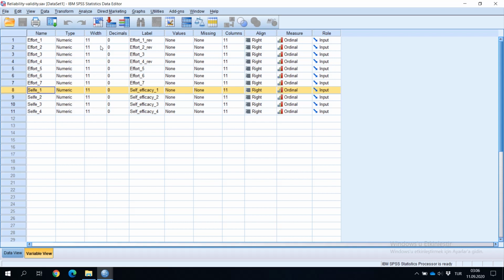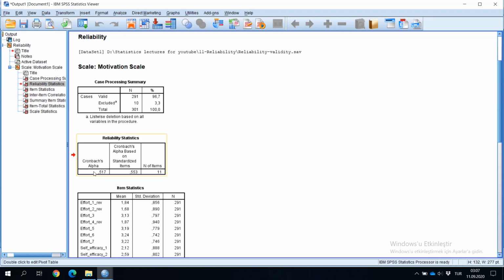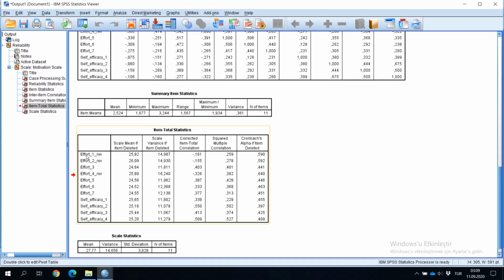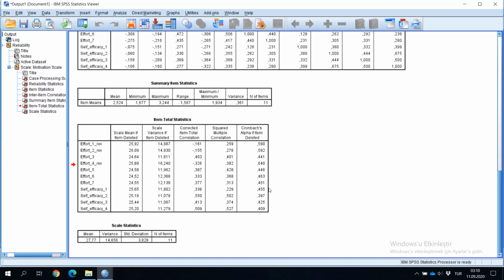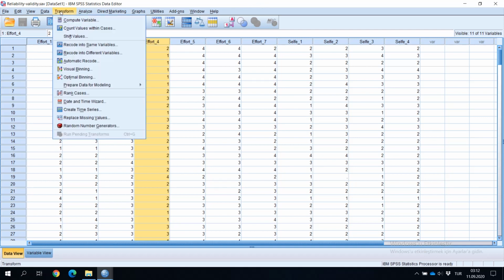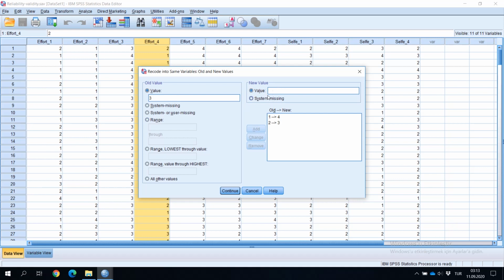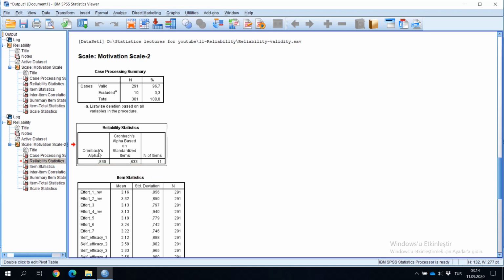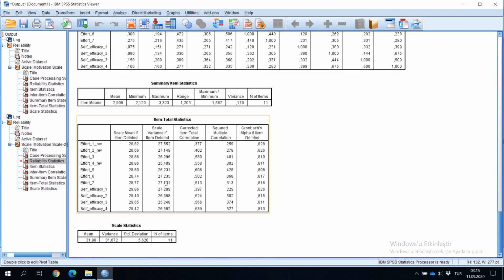11-Reliability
Reliability Analysis
Cronbach's Alpha coefficient
Inter-Item Correlation
Reverse coding for Reliability Analysis